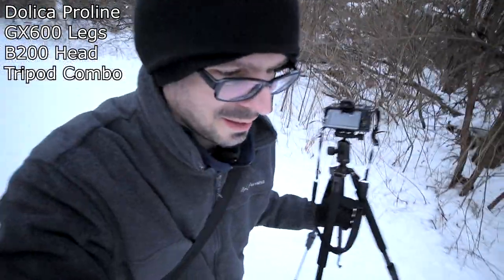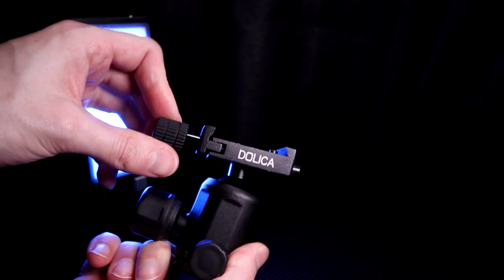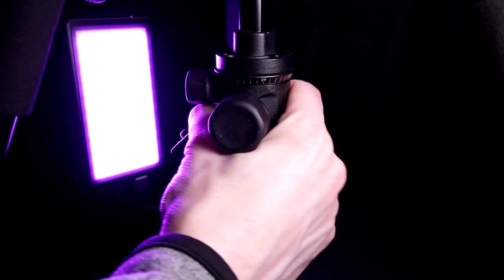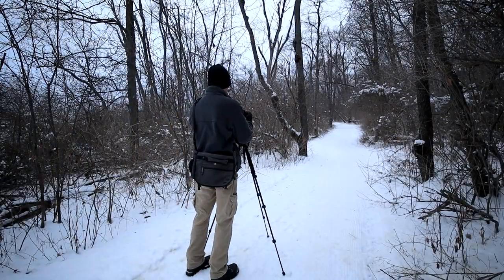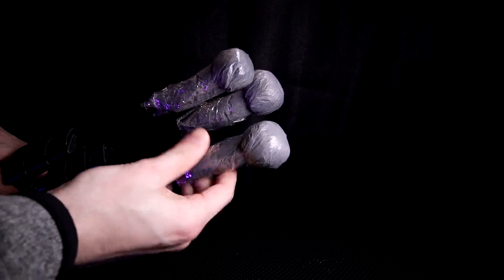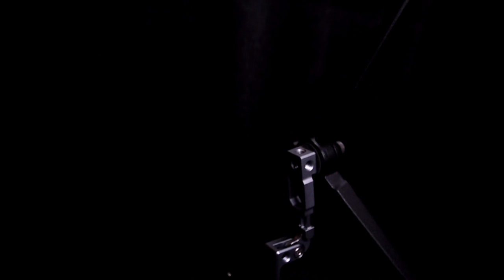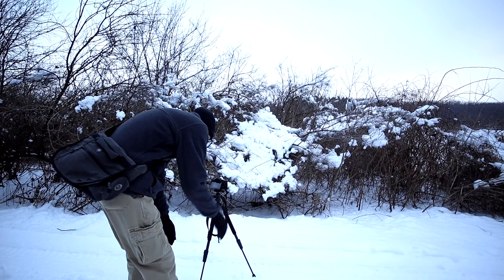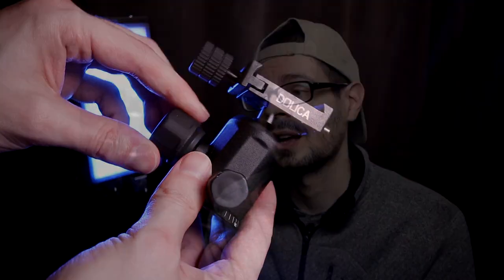Dolica Proline GX600B200 Photography Tripod Long Term Impressions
This GX600 photo tripod legs and B200 ballhead are sold as a pair for a reasonable price. I've had them for at least a few years, so I thought it was time to give it a review. It has many of the expected features such as: A removable head with a 3/8ths sized screw on the legs. A ballhead with two adjustment screws and a quick-release system. Three plastic locks for the leg sections that are quick to open and close. The inner column can be reversed. There is a plastic hook if you want to counter weight the tripod payload. The feet have a combination of threaded spikes and a rubber outer casing that can be rotated to mostly cover the spikes or be pulled back pretty far. A few things I missed in the video: The Ball Head has numeric degree markings suitable for horizontal panoramic shots. The Tripod is composed of Anodized Aluminum Alloy and Plastic Polymer Composite.

The tripod (they have two newer models as well you might want to consider instead):

Extra quick release plates (make sure you get the correct one for your head):

It looks like the link for extra plates is no longer available. You could try contacting Dolica directly and see if they have anything compatible:

The head on this tripod can be removed so you could get a different head if you wanted to re-use the legs for whatever reason (I suggest ones that are "arca-swiss compatible" because they are widely available. The legs have a standard 3/8ths-16 UNC screw. To separate the head from the legs you have to tighten the rotation knob close to the legs and rotate the head counter clockwise to remove it. If it's never been removed the two will probably be pretty tightly attached together.

I didn’t mention in the video that the hook piece transforms into a compact inner column. You can remove the plastic hook and that reveals a 3/8ths inch screw mount that can attach to the ballhead. So you are able to use that in combination with the leg clamps to lower the tripod very close to the ground while still using the camera in the normal orientation. Another thing I didn’t mention in the video is that it comes with a tube shaped soft carrying case. In there is an inner pocket that has a directions sheet align with the hex tool to tighten the tripod leg connections. I guess you don’t need two hex tools, but it’s more convenient to do that way. Anyways, this is a full kit with everything you need. Pictures are in the website article.

B&H has an alternative AX620B100 if you prefer them but doesn't currently have the GX600:

I hope you enjoyed this video. Likes, shares, and applause help out a lot! Thanks ;)